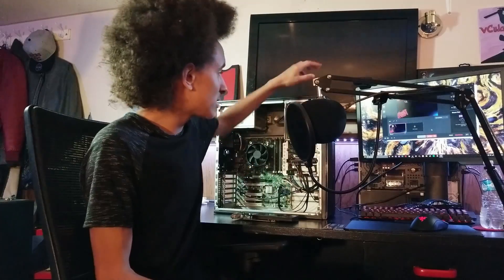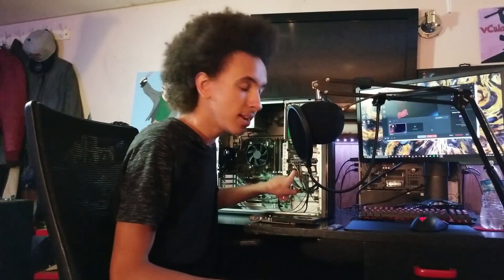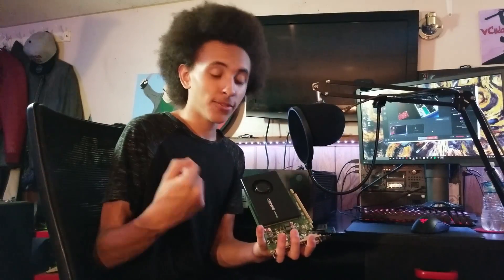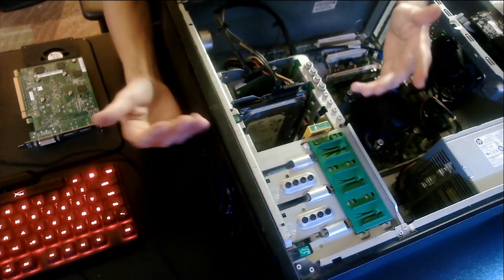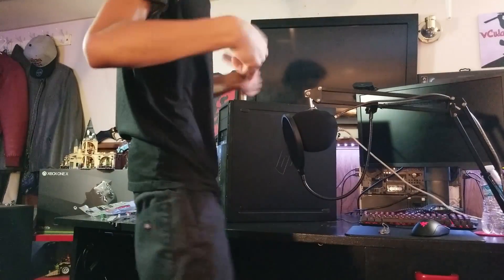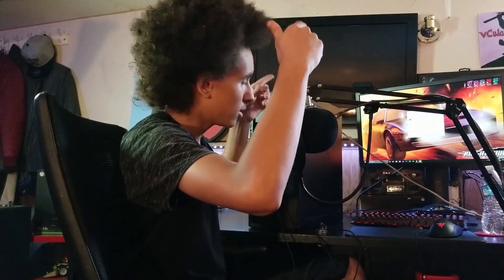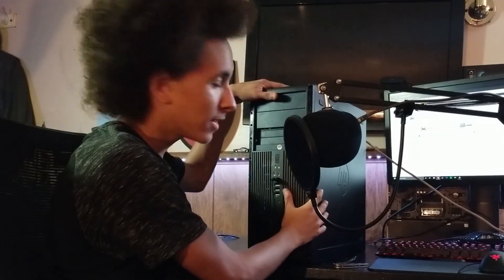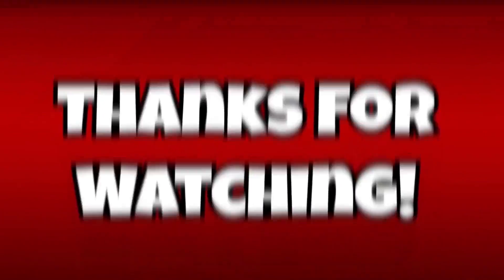This Ancient PC "Build" Was Irritating | HP Compaq Elite 8300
Today's the day! Today we're retiring the laptop for something a bit more... stable. The HP Compaq Elite will be receiving some upgrades today, as well as some windows optimizations for snappier response times, and better performance. I sincerely hope you guys enjoy this short "build."